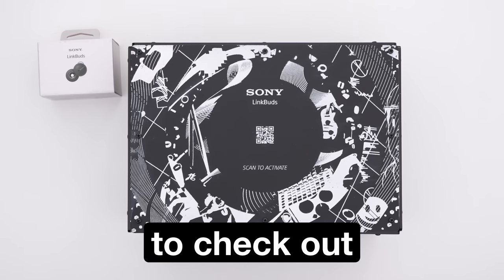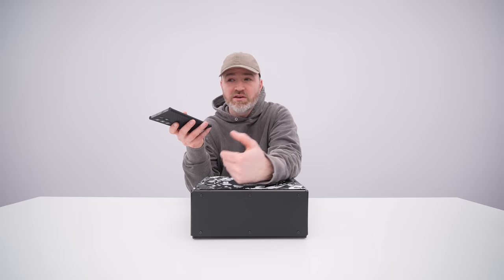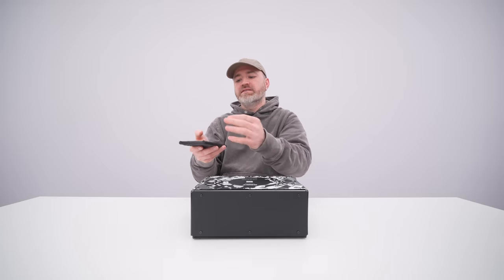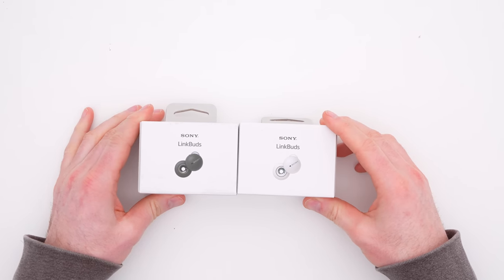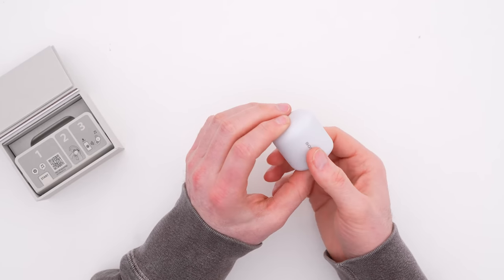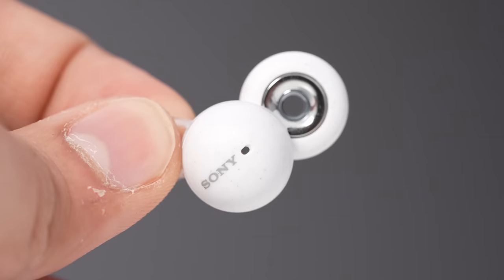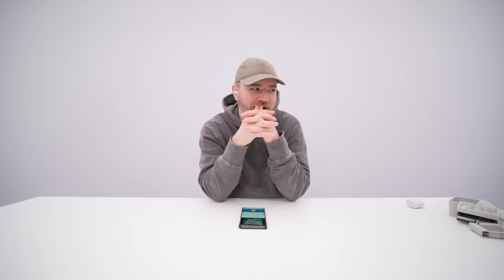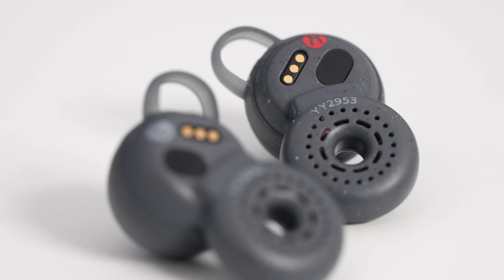WHAT is Sony Even Doing...?!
Sony's new LinkBuds are something completely different.

Unbox Therapy receives cash compensation from Wealthfront Advisers LLC (“Wealthfront Advisers”) for sponsored advertising materials. Unbox Therapy is not a client and this is a paid endorsement. Unbox Therapy and Wealthfront Advisers are not associated with one another and have no formal relationship outside of this arrangement. Nothing in this communication should be construed as a solicitation, offer, or recommendation, to buy or sell any security. Any links provided by Unbox Therapy are not intended to imply that Wealthfront Advisers or its affiliates endorses, sponsors, promotes and/or is affiliated with the owners of or participants in those sites, or endorses any information contained on those sites, unless expressly stated otherwise. Investment management and advisory services are provided by Wealthfront, an SEC registered investment adviser. All investing involves risk, including the possible loss of money you invest, and past performance does not guarantee future performance.